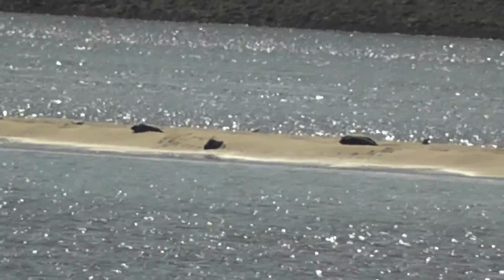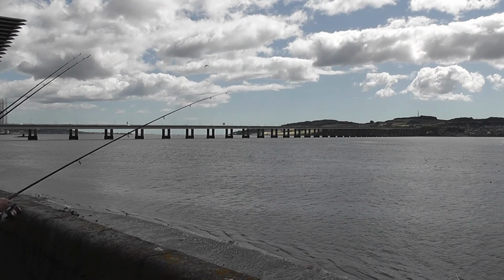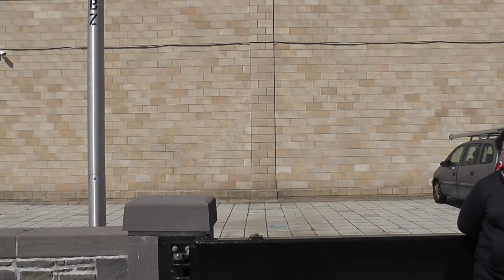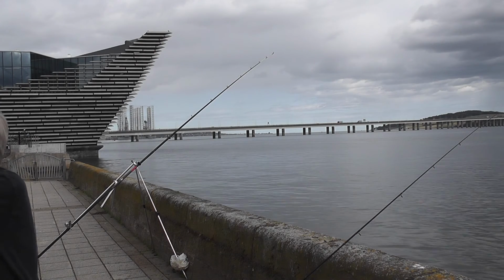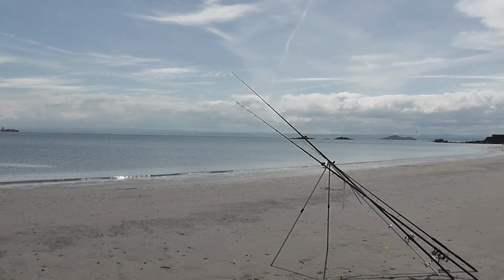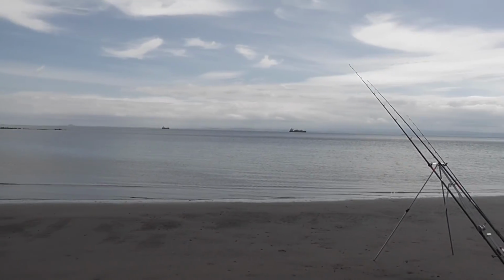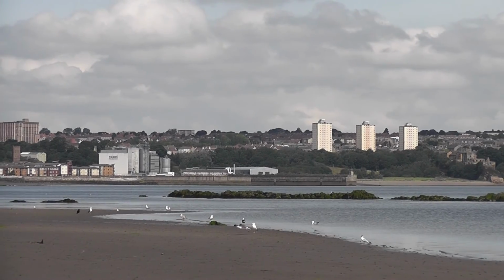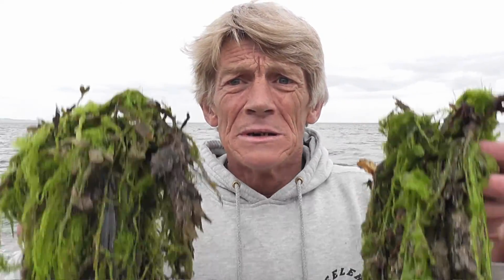Riverside Dundee 21-07-2020 & Kirkcaldy 24-07-2020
This is 2 videos one at Riverside Dundee where i managed 7 flounders and my girfriend caught 1  and Kirkcaldy where my girlfriend caught 1 and i sorry to say blanked. You will start to see Cat appear in a few of my videos from now on she likes fishing but is a beginner so a few of my videos will be teaching her about fishing. Don't worry my videos will not be changing in any form she is really fun and has the same sense of humour as i have ( i will have to work harder in the edit when we get chatting some of it is over the top lol ). Hope you enjoy this video, i was meant to be over at MOG but things changed so maybe later i hope.